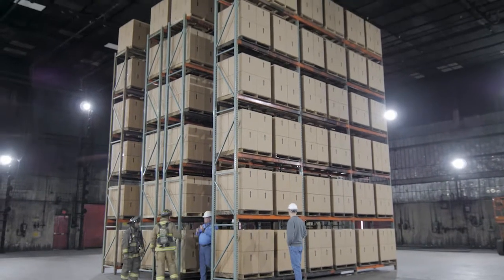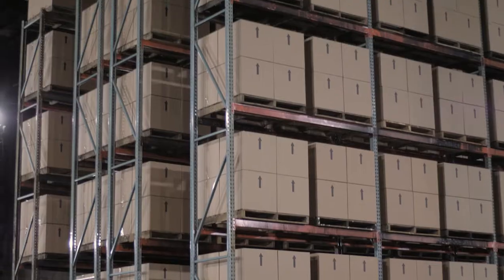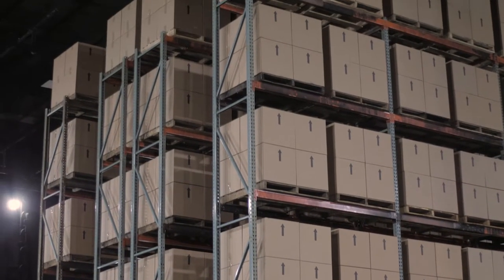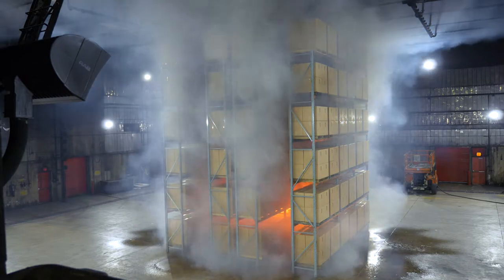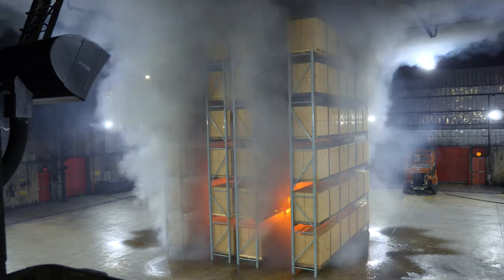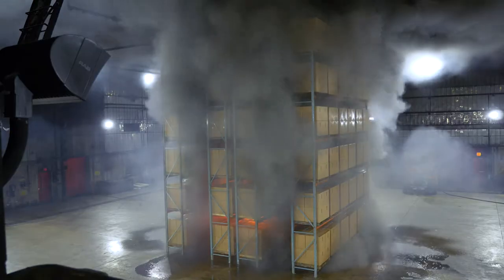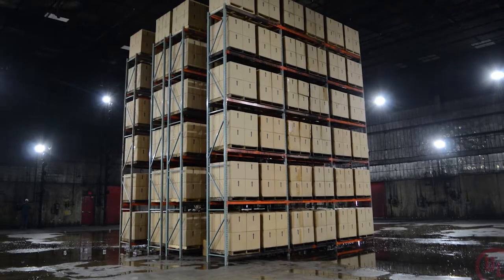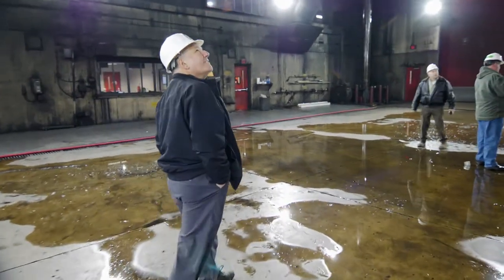A WJE Case Study: Sprinkler Test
A building owner told by a potential buyer's expert that the existing sprinkler system was improperly designed/installed. WJE recommends a full-scale fire test to support the hypothesis that the existing sprinkler system could provide the required protection with only minor system modifications, resulting in substantial cost savings.

As a result, WJE helped save the client approximately $1 million dollars by not having to install a brand new sprinkler system and demonstrated to the buyer that the modified system would perform properly.